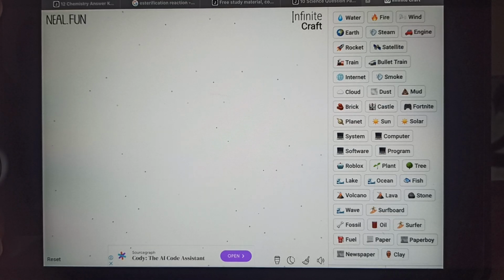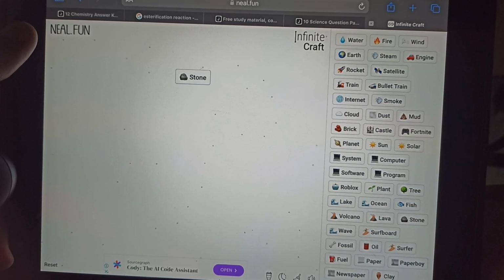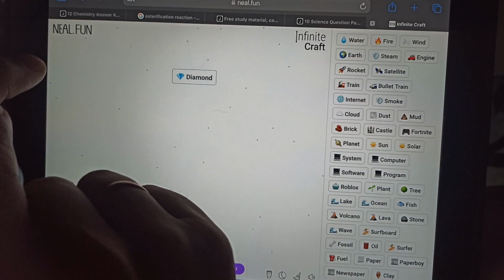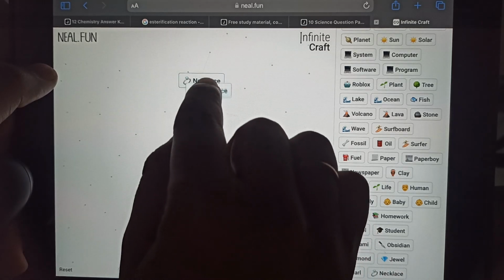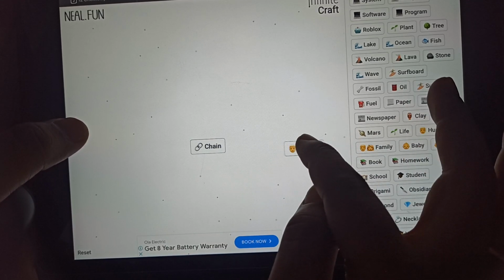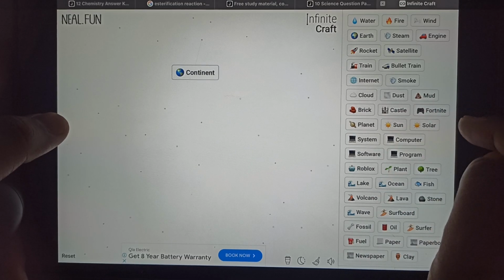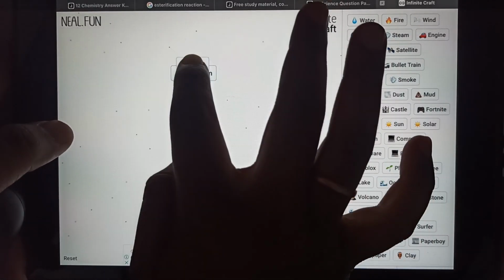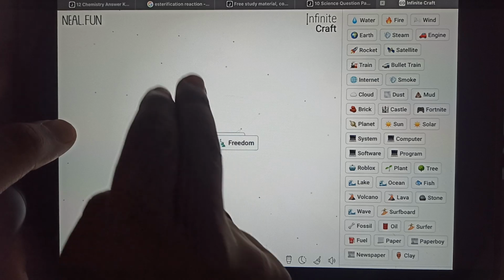How to make Slavery in Infinite Craft Game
Learn How to make Slavery in Infinite Craft In 2024. This tutoroal will guide you to create slave in Game.